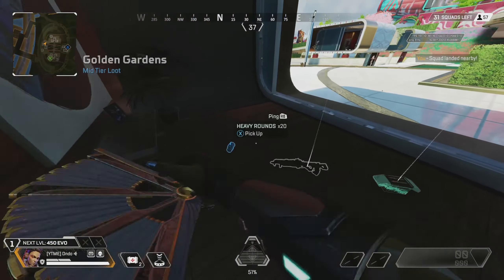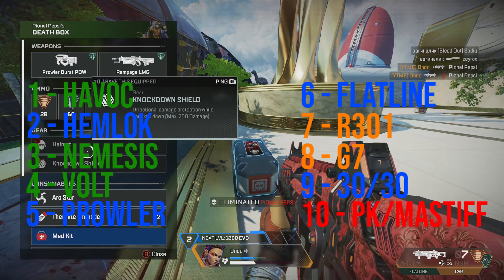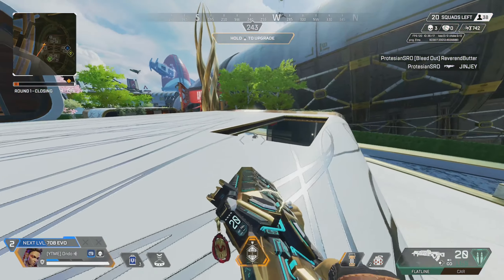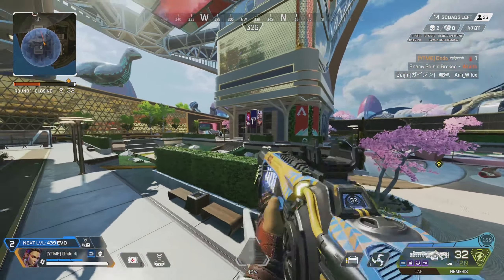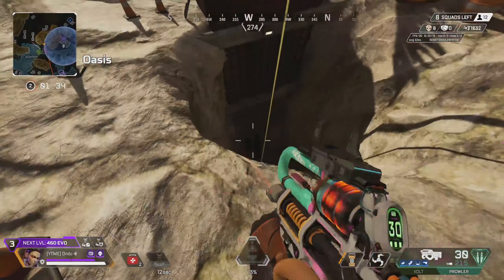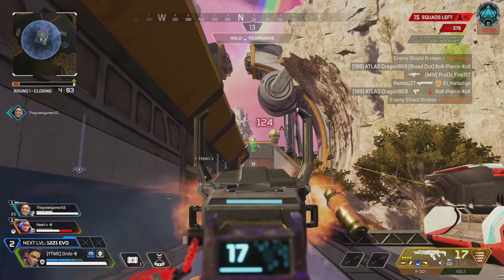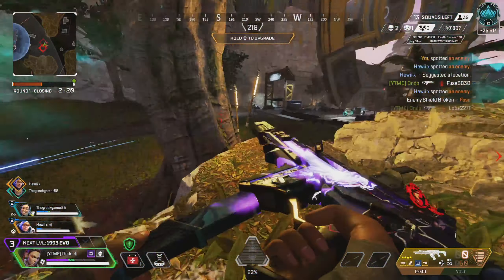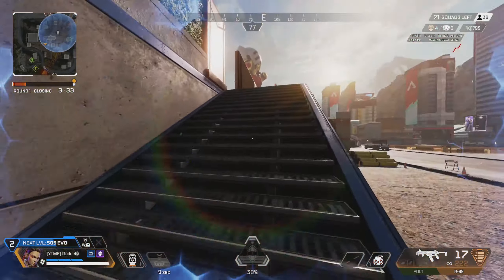TOP META GUNS IN SEASON 20 APEX LEGENDS!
Use some of these guns if you don't already!

All Equipment I use to create these videos -Equipment I use to create:

Hardware;
- Elgato 4K Pro
- Blue Snowball Mic
- Xbox Series X - Elite 2 Controller - Arctis 9 Headset

Software;
- Premier Pro
- Photoshop
- Streamlabs